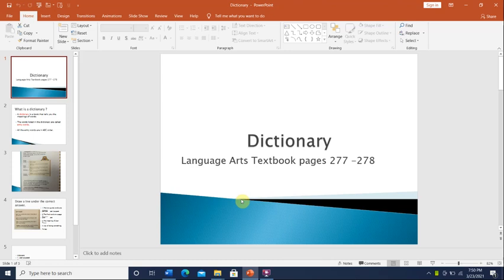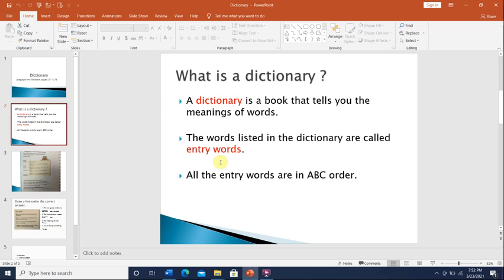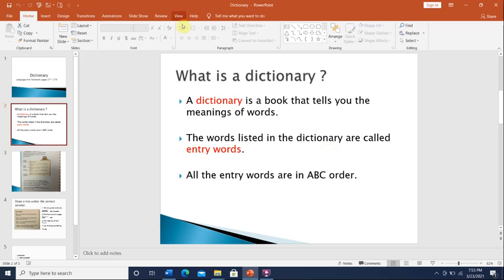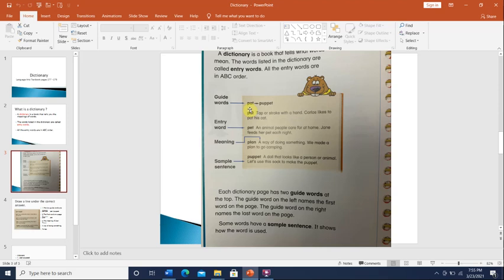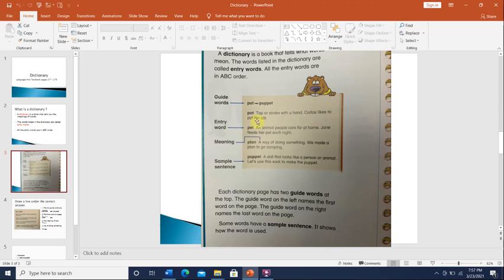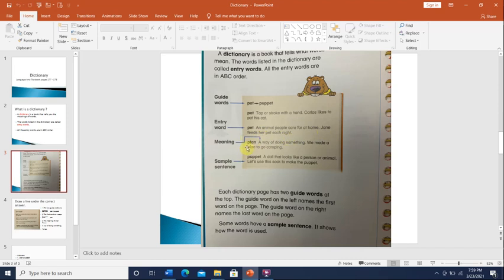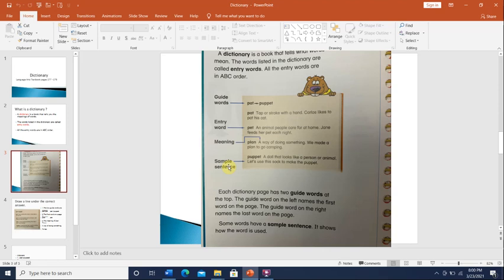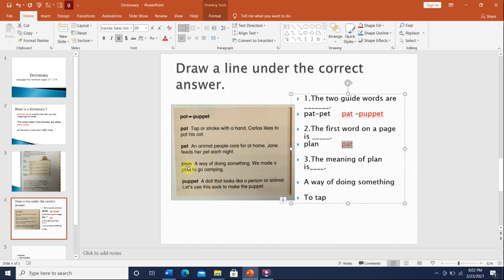English Language Arts Textbook Dictionary p.277-278